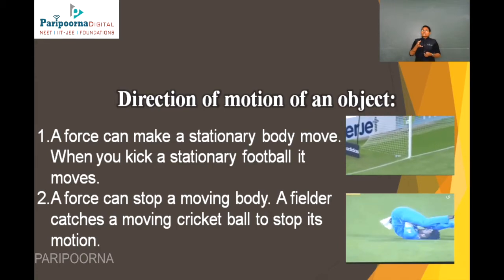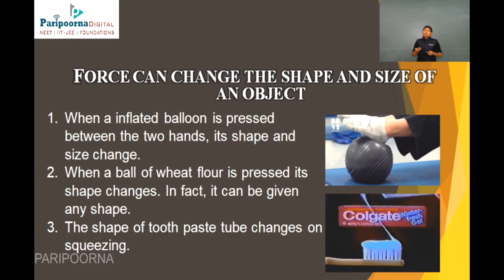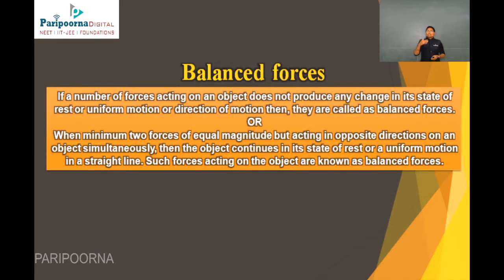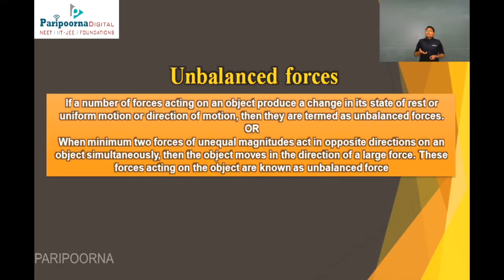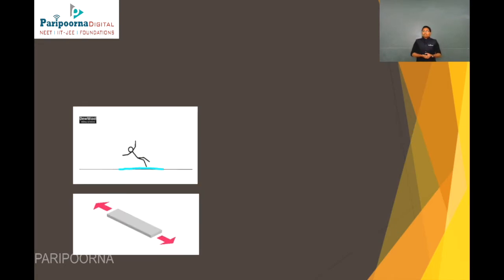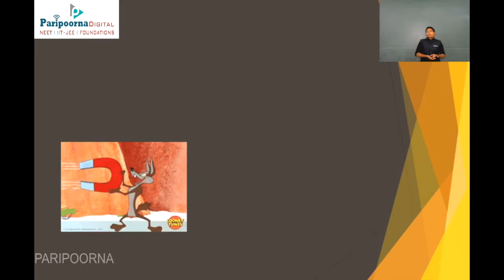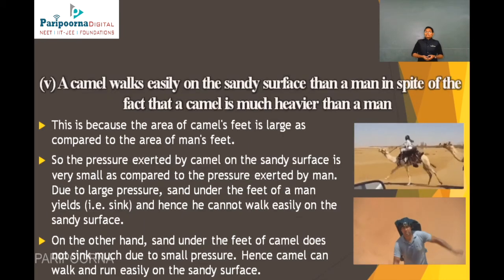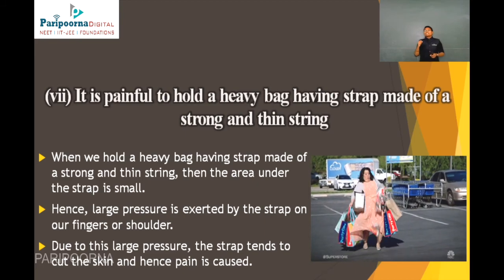8th_Std_Force and Pressure.. PARIPOORNA DIGITAL..Ph: 0431 4004100